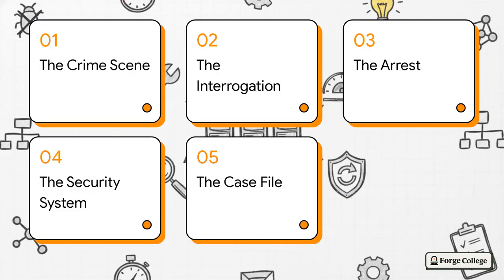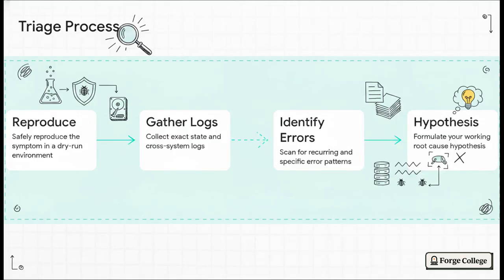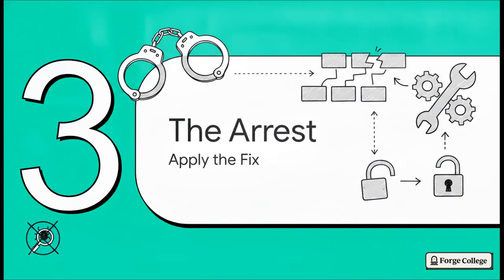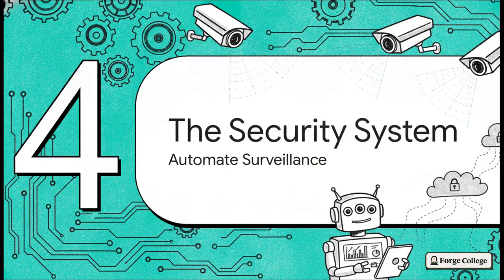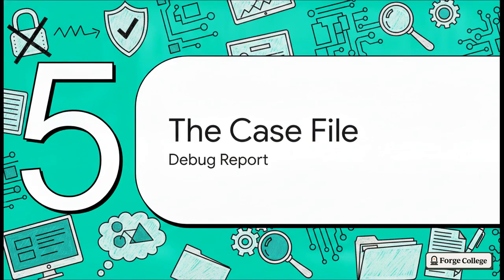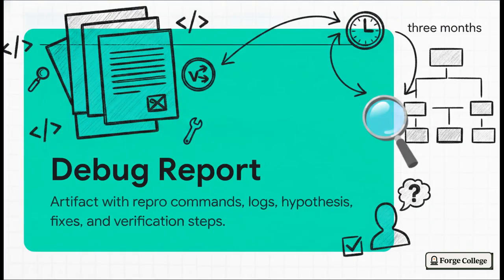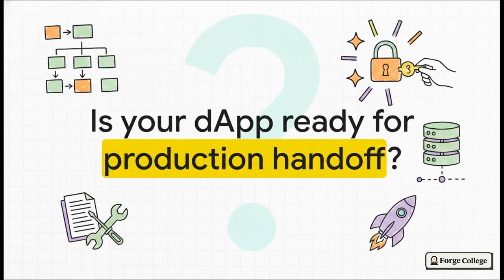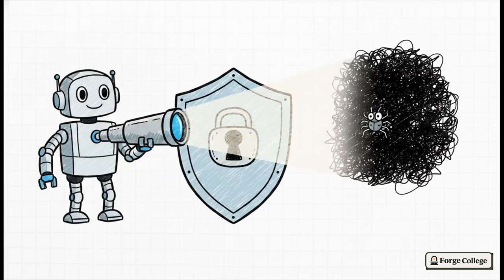Solana Deployment Troubleshooting: Monitoring & Maintenance — Forge College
Why reliability matters: deployments can pass CI but fail in production — detecting, triaging, and documenting those failures is essential to keep Solana dApps running safely and predictably.

What you'll learn: this lesson teaches concrete observability and incident workflows for Solana deployments. You will learn how to interpret container logs, Solana program logs, and HTTP health checks to detect common failure modes; how to triage incidents with a reproducible workflow that isolates configuration, code, and environment causes; and how to produce a debug report that records reproduction steps, root cause analysis, remediation, and verification commands. You will implement post-deploy verification checks including health endpoints, synthetic transactions, and log-based alerts, and define maintenance windows and rollback criteria aligned with your deployment lifecycle.

Who this is for: advanced developers and DevOps engineers working on Solana-integrated applications who already have deployment scripts, a release manifest, and automated testnet flows available. Prior familiarity with container logs, Solana program upgrades, and CI/CD basics is expected.

Key topics covered:
- Common deployment failure modes and how to recognize them from logs and health probes
- Log aggregation, observability patterns, and creating effective log-based alerts
- Incident triage workflow: reproduce, isolate, fix, and document
- Building a reproducible debug report stored in ops/debug-reports/ with commands, timestamps, and log extracts
- Post-deploy checks: HTTP health endpoints, Solana program status/version checks, and synthetic transaction monitoring
- Planning maintenance windows, upgrade procedures, and rollback criteria

Ready to build reliable Solana deployments? Review the guided lab, produce your reproducible debug report, and add the monitoring checks to your pipeline.